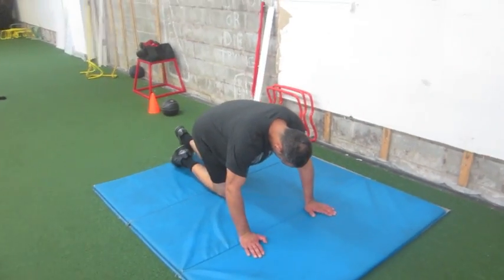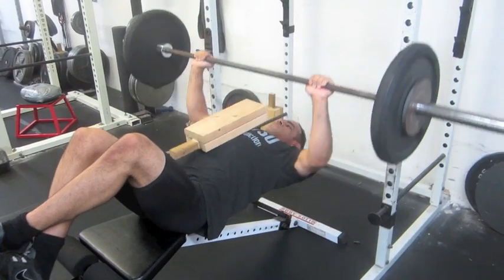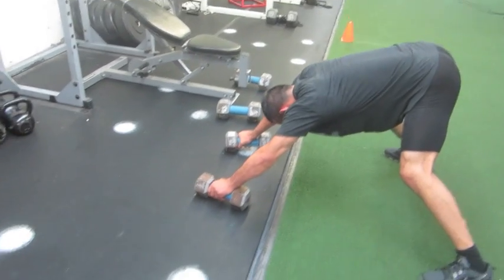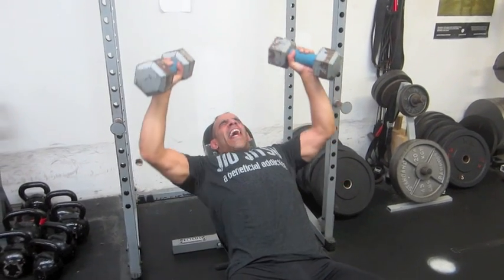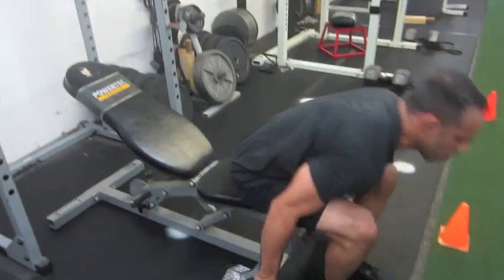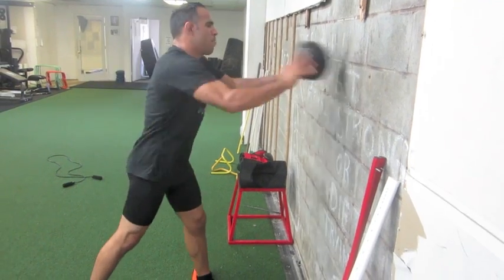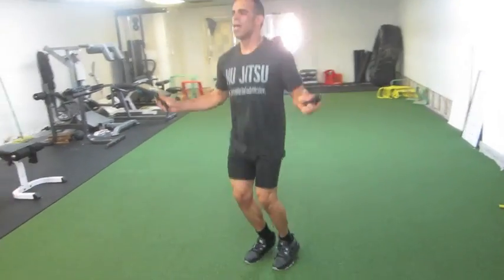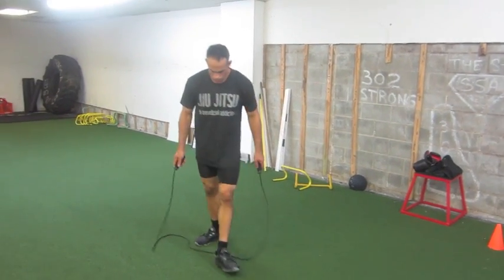grappling chest conditioning circuit